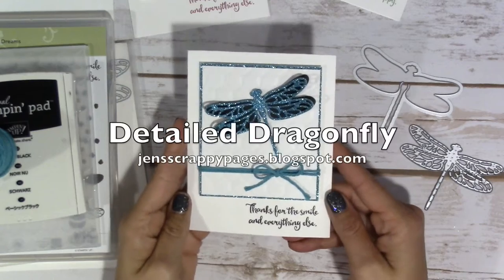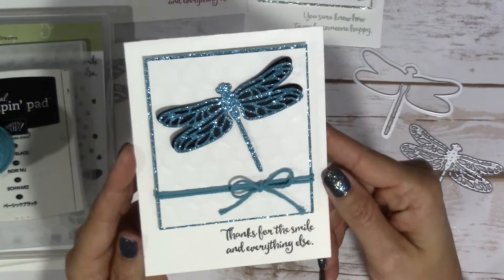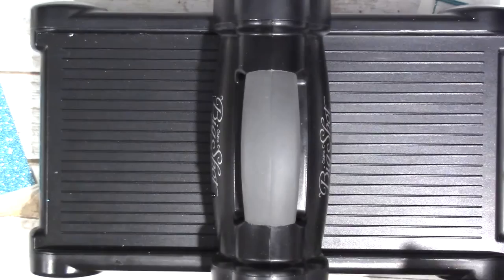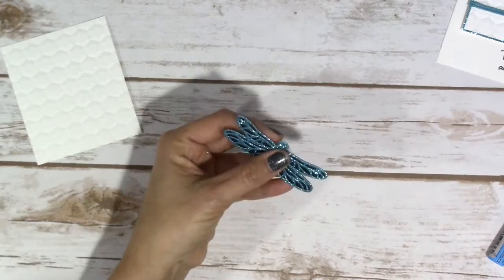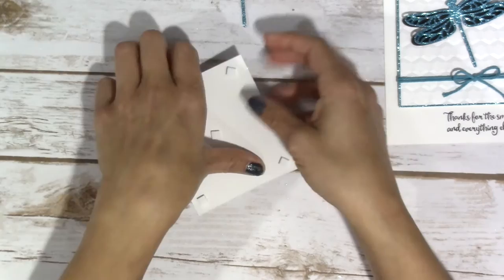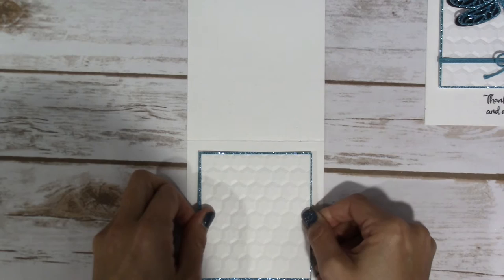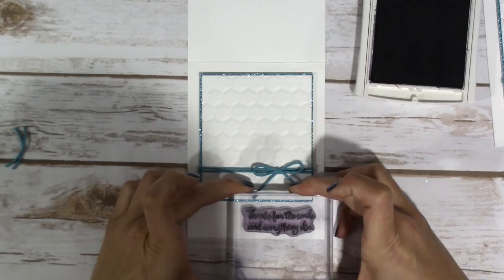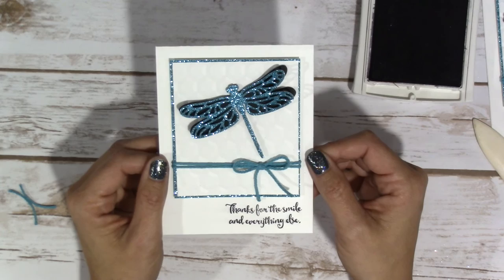Detailed Dragonfly Card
Beautiful card I created using the Detailed Dragonfly Thinlits, Dragonfly Dreams Stamp set, and the Bermuda Bay Glimmer paper that is a NEW Sale-A-Bration item!!  LOVE the sparkle!!